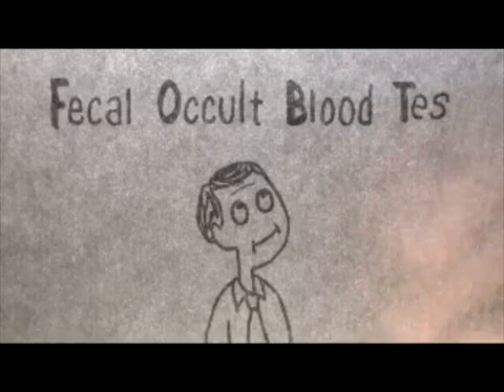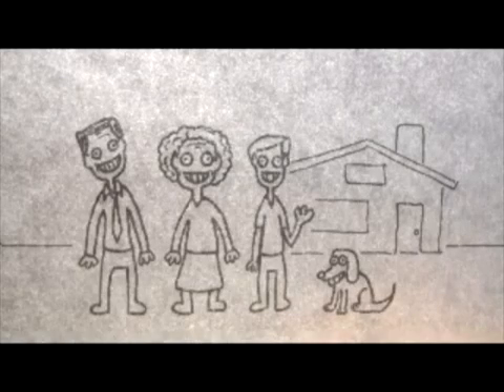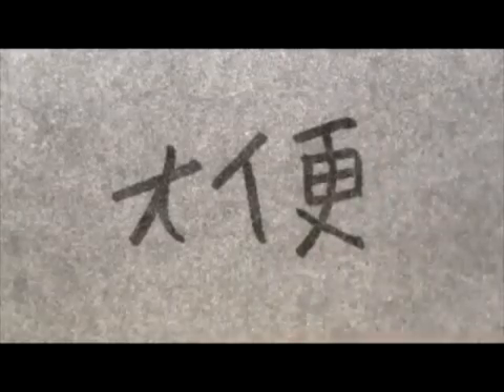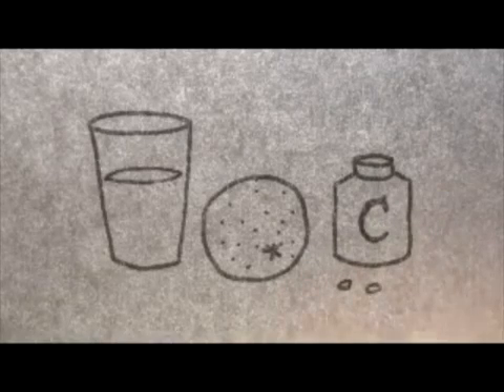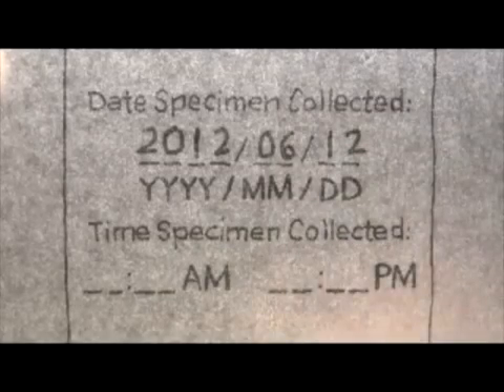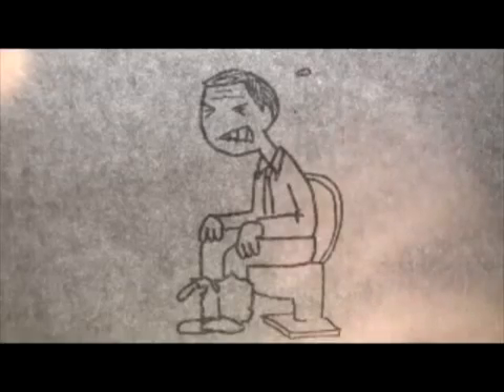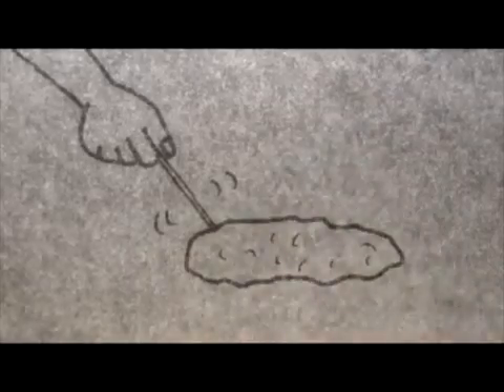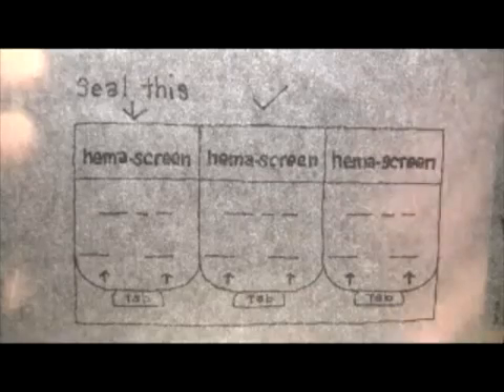Home Screening for Colon Cancer (FOBT)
Colorectal cancer screening can save lives, but not enough people are getting screened. The Fecal Occult Blood Test (FOBT) is a simple, first-step test that looks for blood in your poo. This instructional video will walk you through the steps of the FOBT test to help keep you happy and healthy!

If you'd like to take this test, ask your doctor or call Telehealth Ontario at 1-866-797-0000.

Don't take this test until 3 days after you have stopped menstruating, bleeding from hemorrhoids, bleeding from dental work, or having blood in your urine (e.g. from infection).